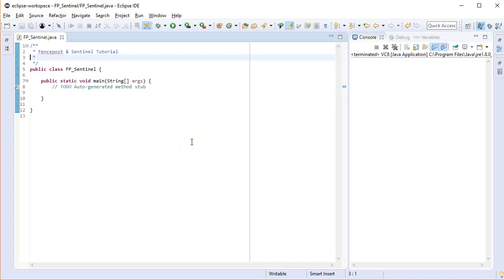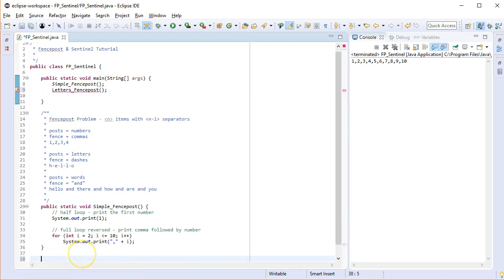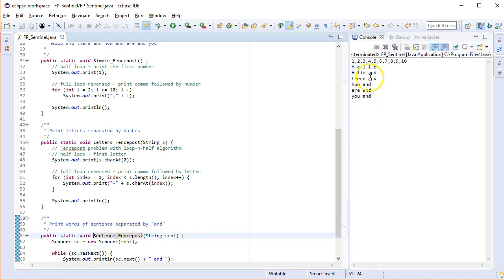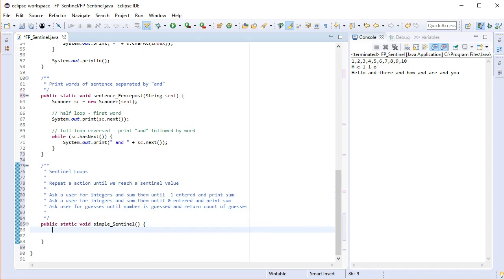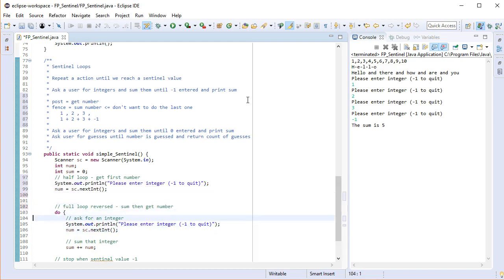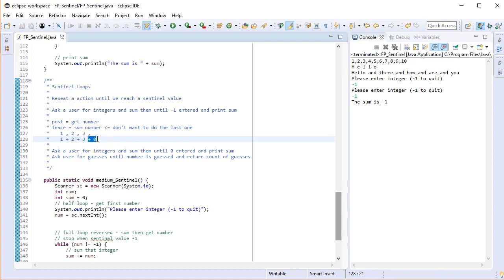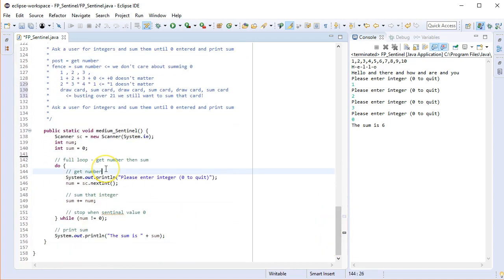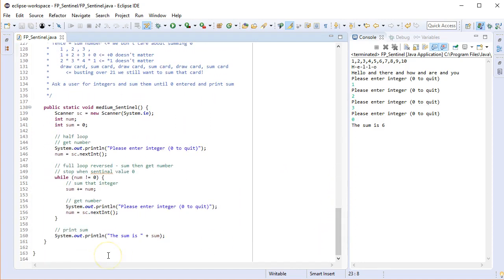Fencepost and Sentinel Loop Tutorial - Building Java Programs Chapter 5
Fencepost & Sentinel Loop Tutorial from the Building Java Programs book Chapter 5